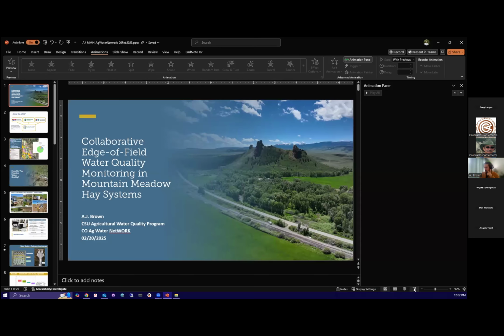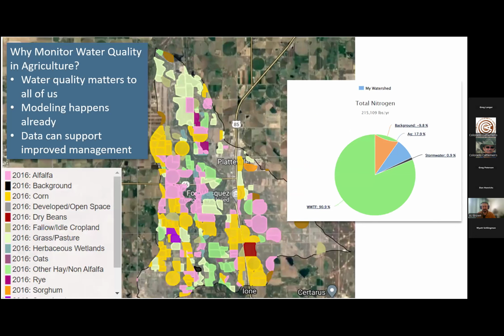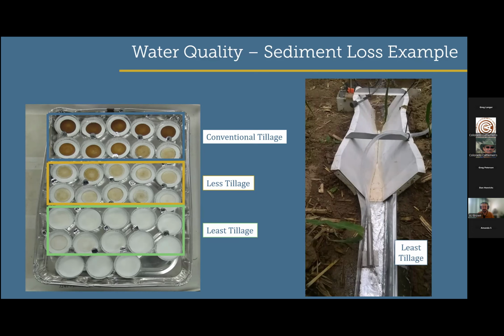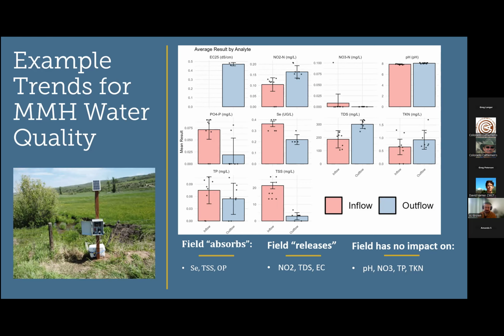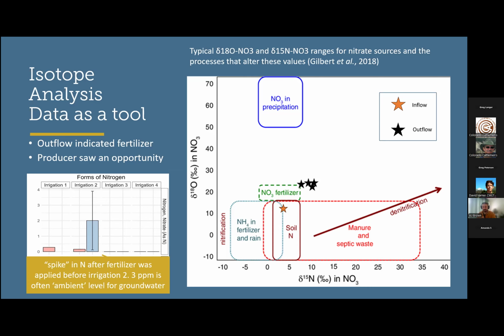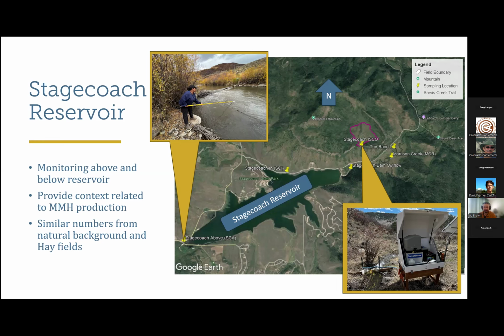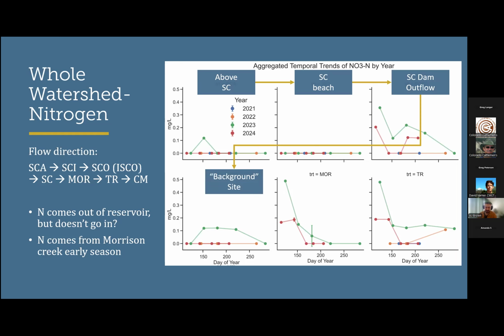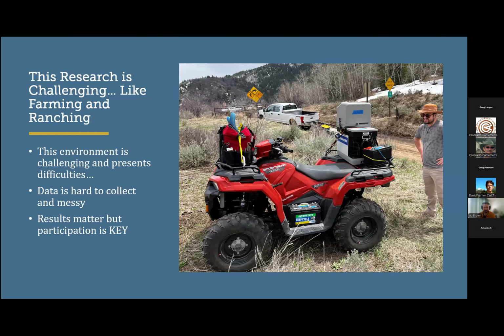CSU Water Quality Results from Irrigated Hay Meadow Monitoring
Presenters:  A.J. Brown, Ag Data Scientist, Colorado State University (CSU) Ag Water Quality Program and Greg Peterson, Executive Director, Colorado Ag Water Alliance (CAWA)

For over a century, agricultural producers in Colorado have been flood irrigating meadows to grow forage for livestock grazing and hay production. The application of nutrients in the form of commercial fertilizer and manure from livestock grazing is common. Concerns have been expressed about whether runoff from irrigated meadows contains excessive nitrogen and phosphorus. Working with local ranchers and the Colorado Ag Water Alliance, CSU has been monitoring and testing the inflow and outflow water at irrigated hay meadows located in the Yampa, Colorado and Gunnison river basins. This webinar will cover the findings from the three years of monitoring that has been conducted.
Topics:
• Monitoring equipment used and the type of laboratory testing being done.
• The timing of irrigation, fertilization, hay production and grazing.
• Differences in nitrogen and phosphorus levels in the inflows and outflows (runoff).
• Differences in sediment (total suspended solids) loads coming into and leaving fields.
• The effect of manure and commercial fertilizer application on nutrients in outflows.